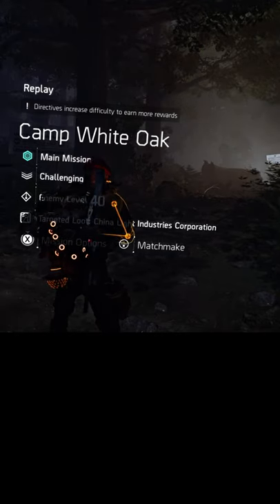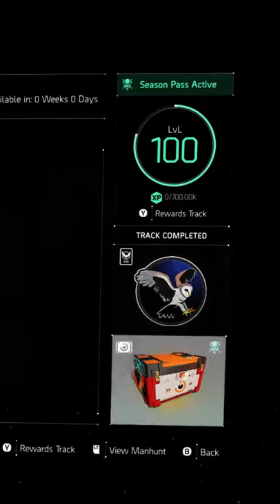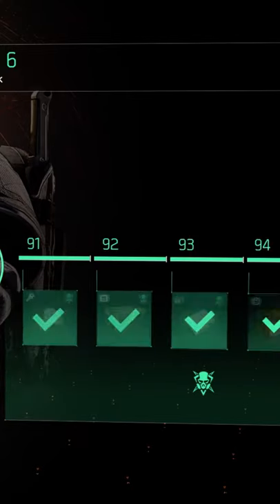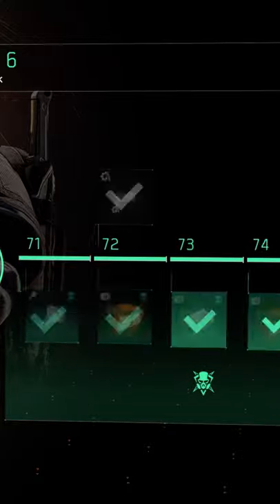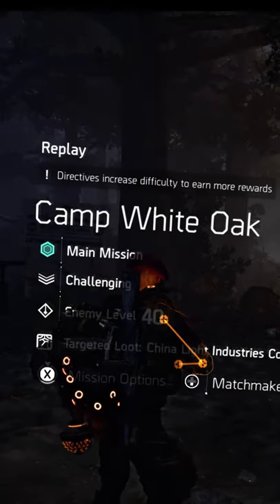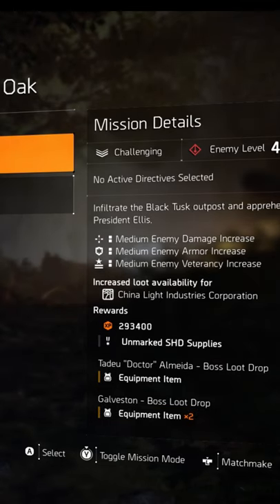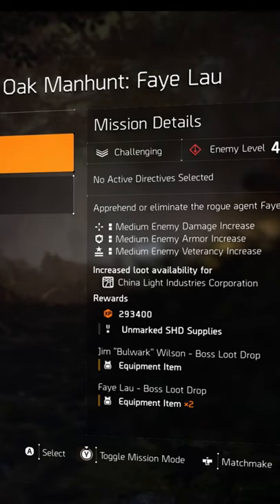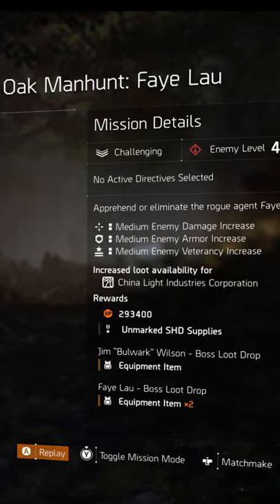DIVISION 2 | HOW TO START FAU LAU MANHUNT SHORT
HOW TO START THE FAU LAU MANHUNT MISSION

1ST ACQUIRE LEVEL 63 OR MORE THIS SEASON
2ND GO TO CAMP WHITE OAK
3RD TOGGLE MISSION TO READ CAMP WHITE OAK FAU LAU